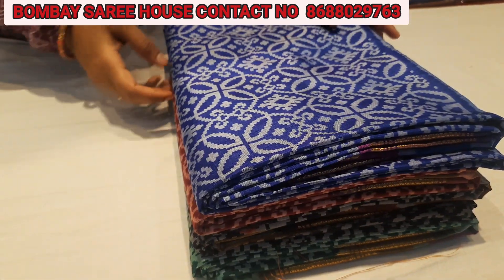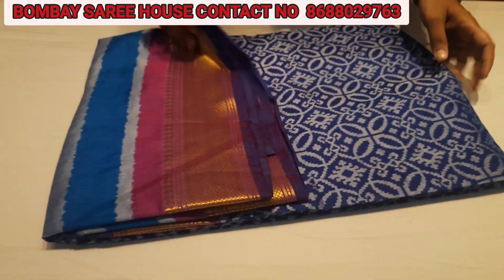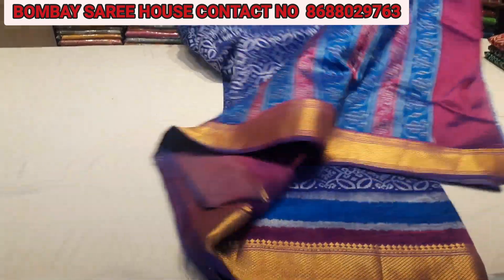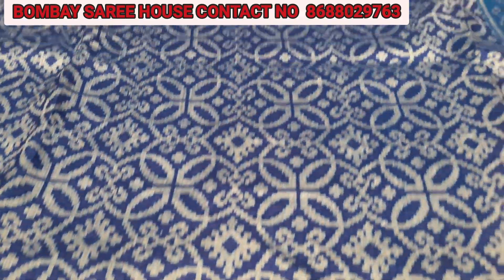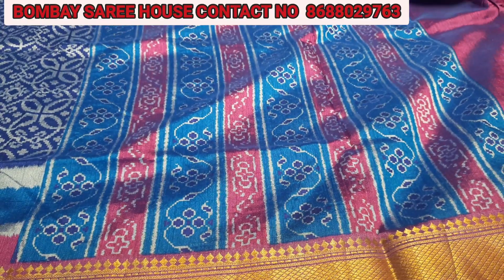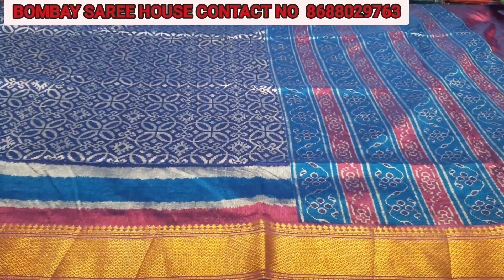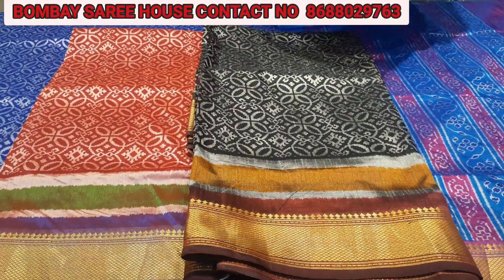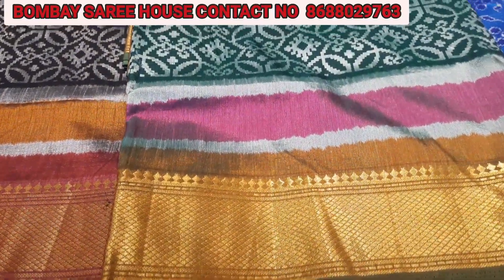POCHAMPALLY SILK SAREES# AVAILABLE@ IN ||BOMBAY SAREE HOUSE|| LOTHKUNTA@ALWAL 😍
Bombay saree house lothkunta@Alwal